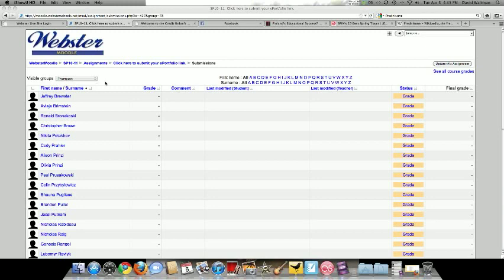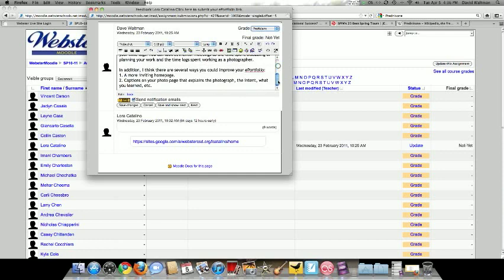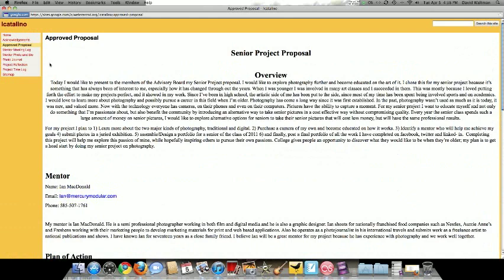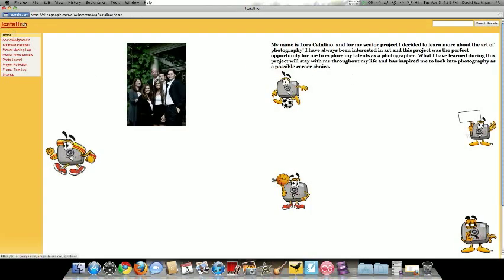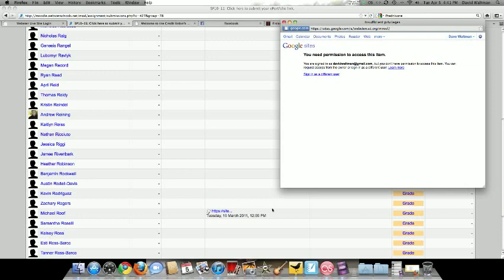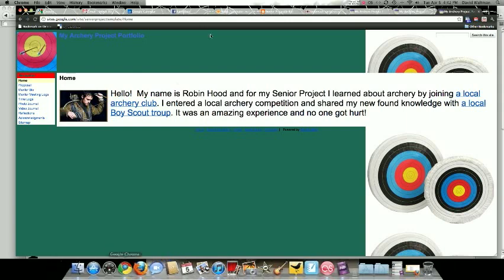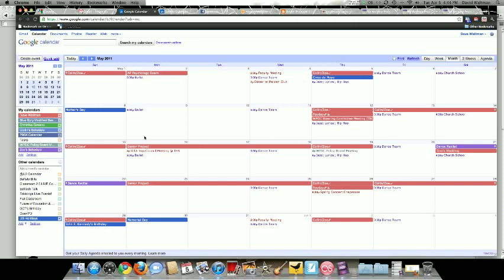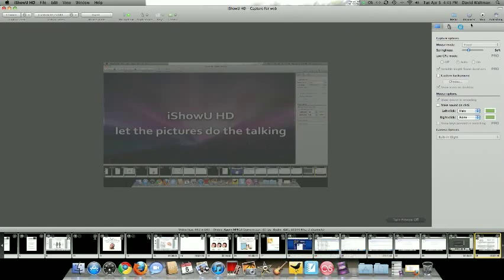Grading ePortfolio's Part 2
Advisory Board Instructions